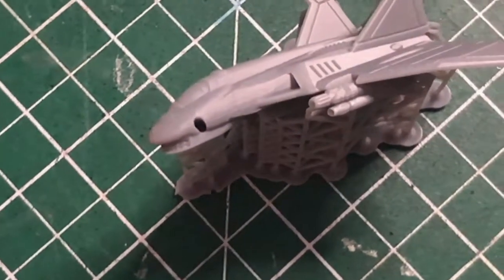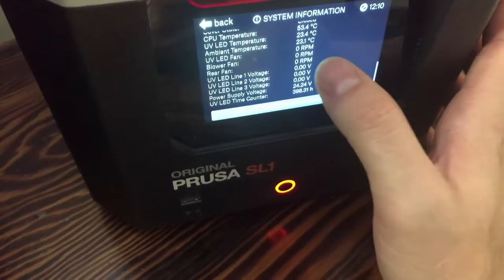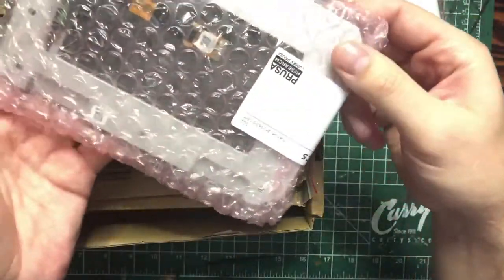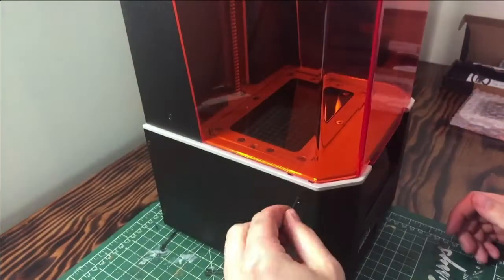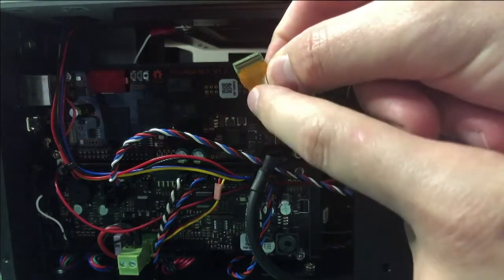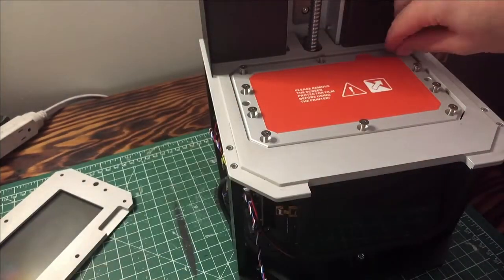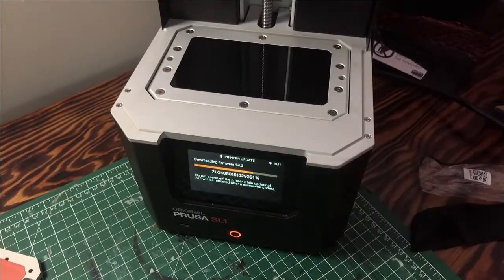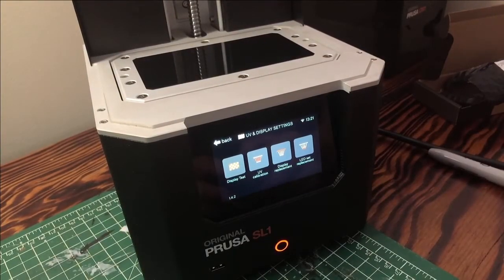Replacing LCD Screen on Prusa SL1 Printer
It's finally time to replace the screen on our Prusa SL1.